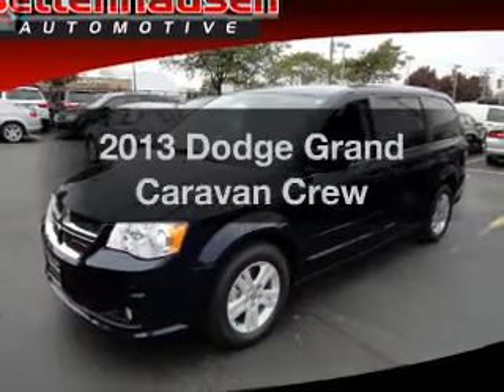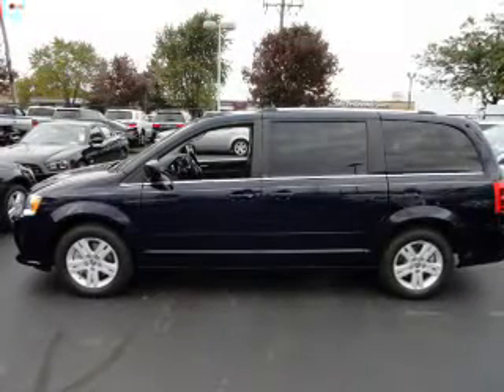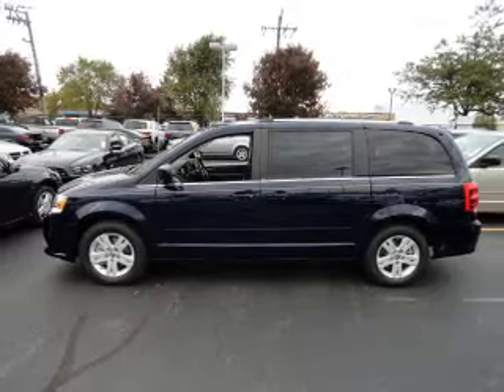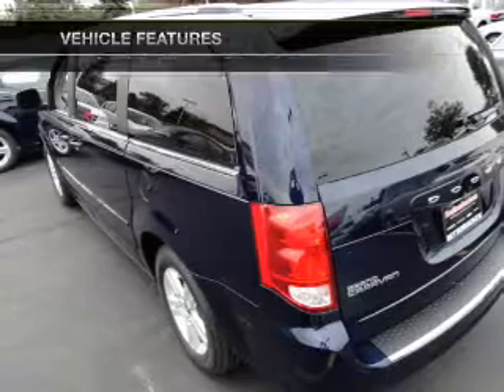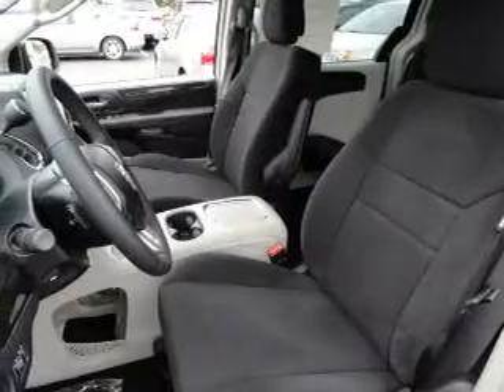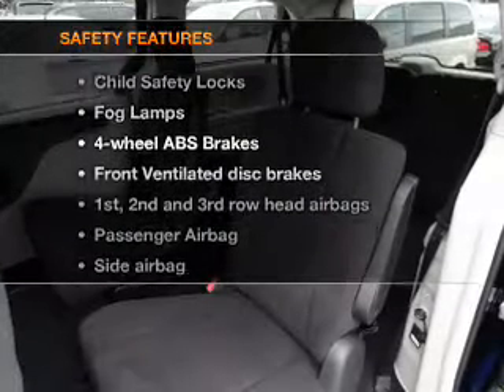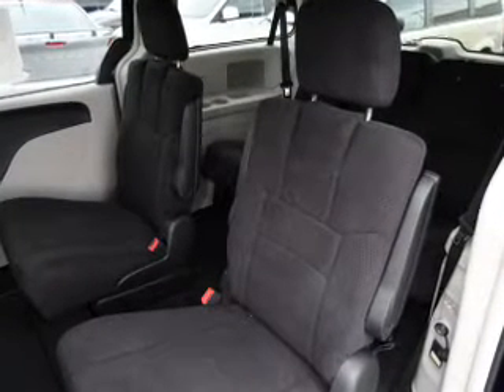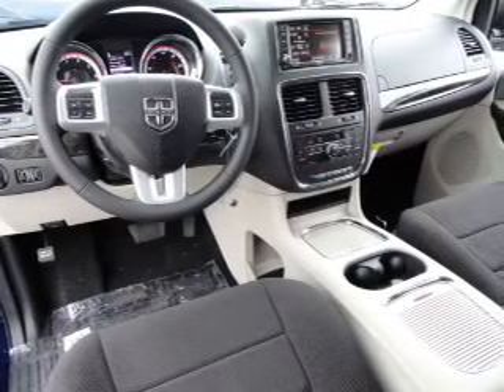2013 Dodge Grand Caravan - Orland Park IL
Year: 2013
Make: Dodge
Model: Grand Caravan
Trim: Crew
Engine: 3.6 liter 6 cylinder 24 valve
Transmission: Automatic
Color: True Blue Pearlcoat
Mileage: 0
Address:
15941 S. 94th Ave.